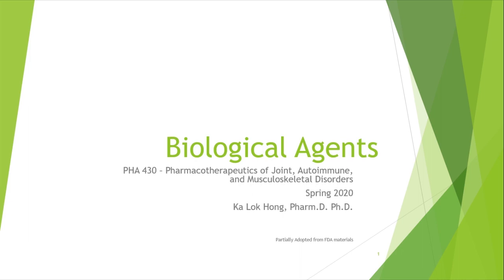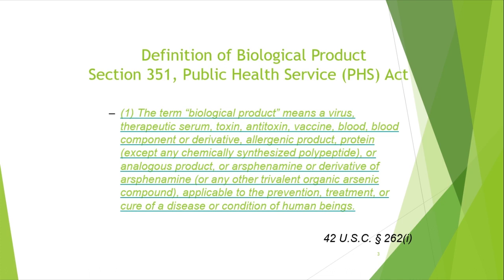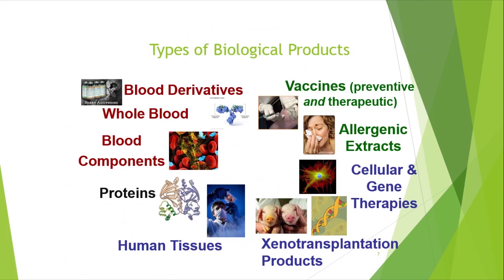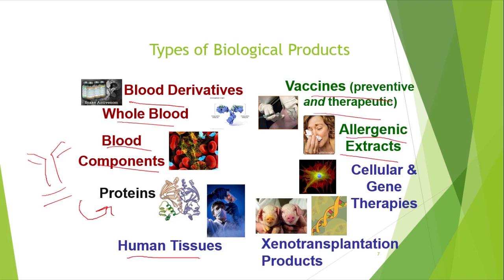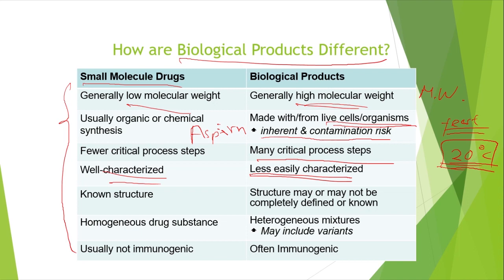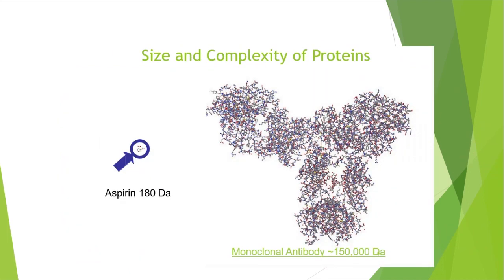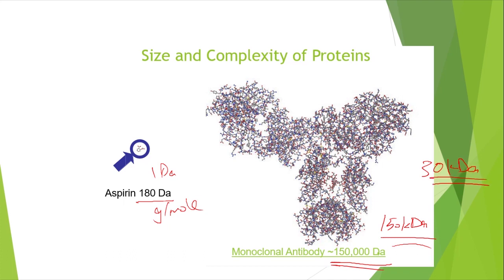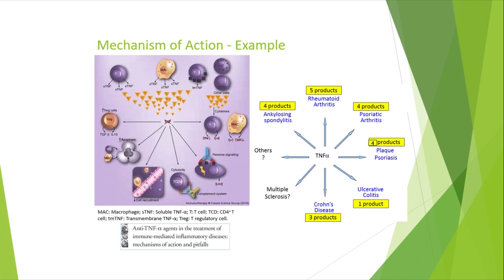Dr. Hong's JAM Module: Biological Products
This video gives an overview of the biological products (agents), such as the definition, source, clinical consideration, and practical hurdles.